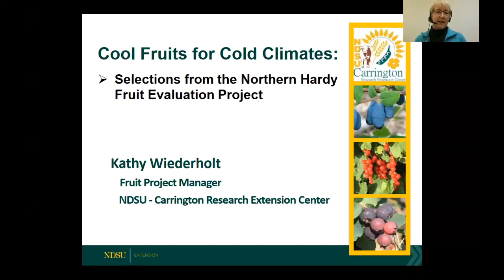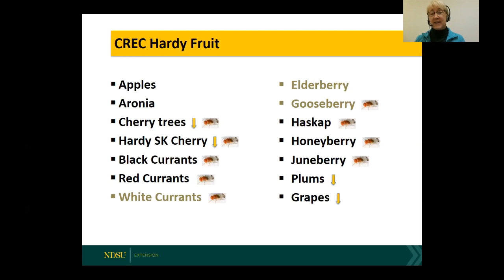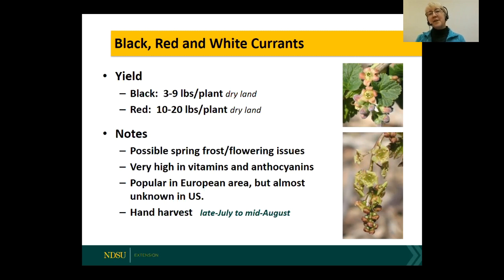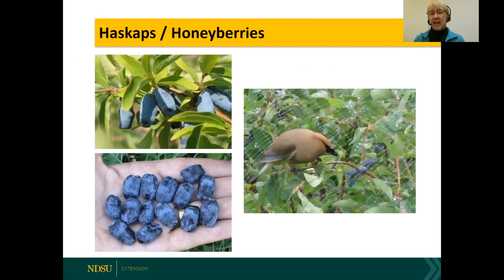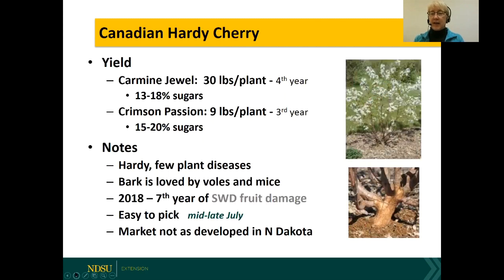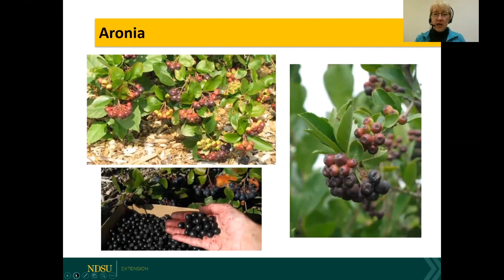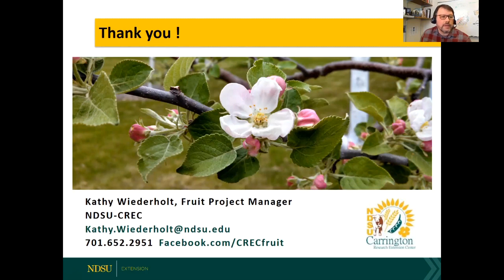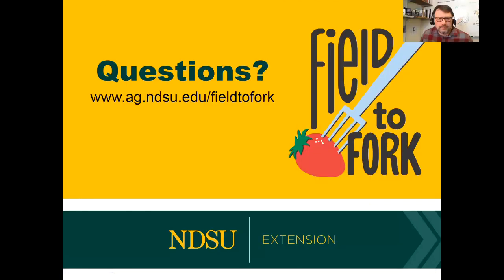Field to Fork 2019: Cold Fruits for Cold Climates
Kathy Weiderholt, REC Fruit Project Manager, Carrington Research Extension Center, shares selections of cherries, honeyberries, aronia, and other fruits from the Northern-Hardy Fruit Project.